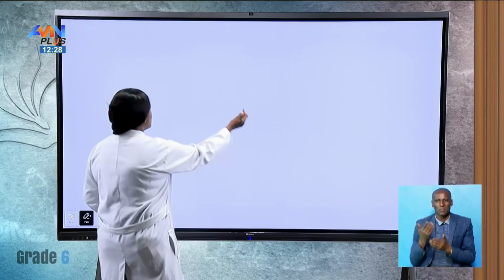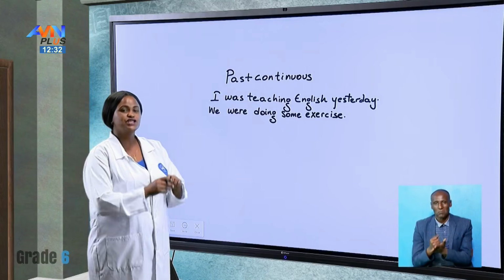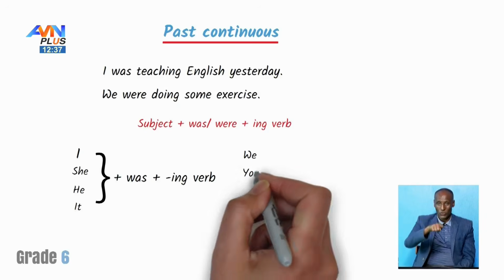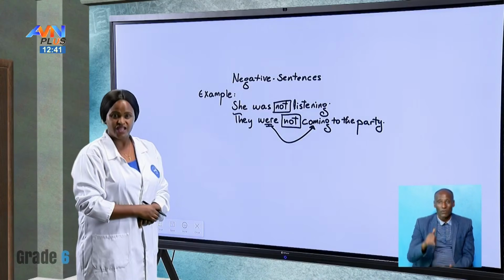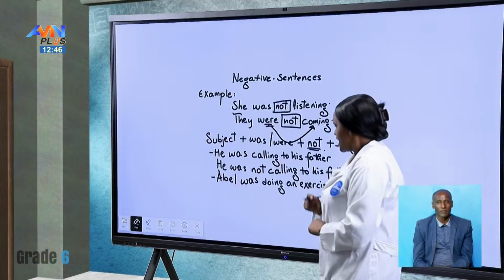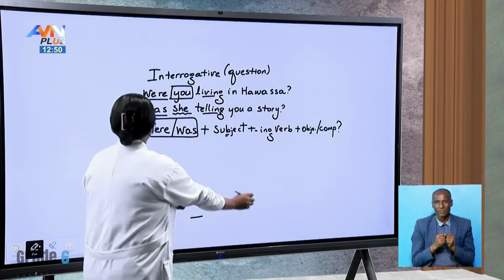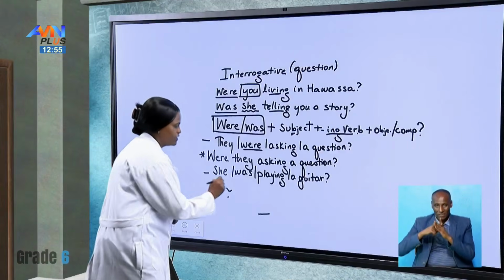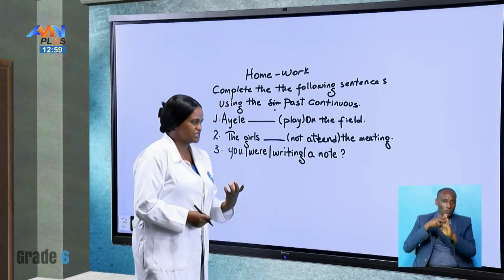English grade 6